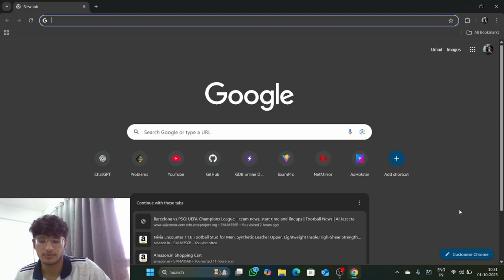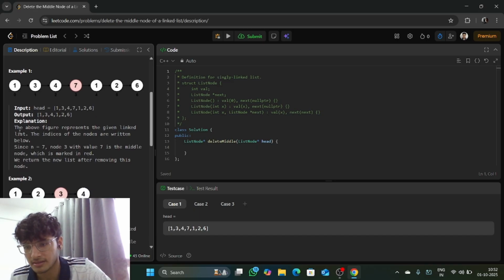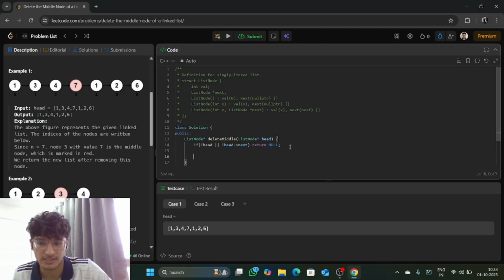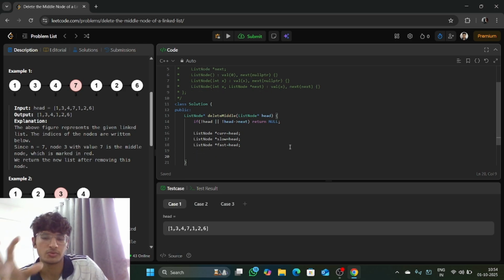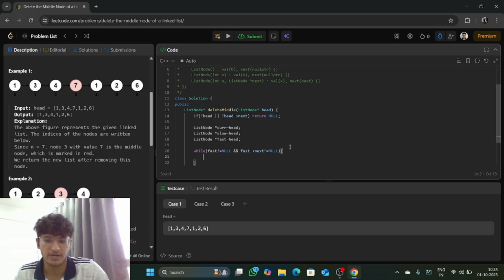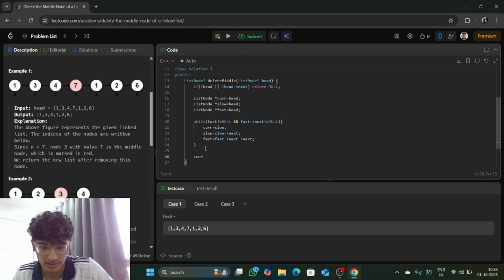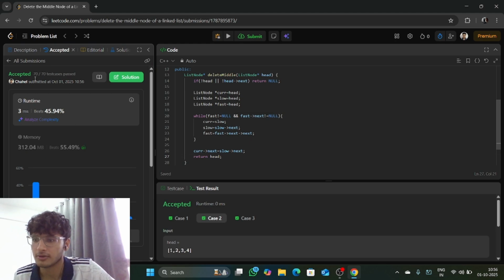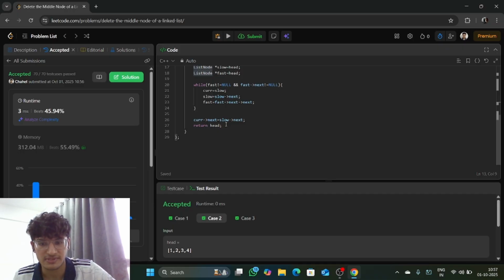Delete Middle Node in a Linked List | LeetCode #2095 | Explanation in English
In this video, I’ll explain how to solve the Delete the Middle Node of a Linked List problem (LeetCode #2095).
We’ll go step by step, covering:
✅ How to find the middle node using the slow & fast pointer technique
✅ Edge cases (like when there is only one node)
✅ Step-by-step dry run for clarity
✅ LeetCode C++ code implementation

Whether you’re a beginner in Data Structures & Algorithms or preparing for coding interviews, this video will help you clearly understand how to delete the middle node of a linked list efficiently.

👉 Watch till the end for a line-by-line code explanation.